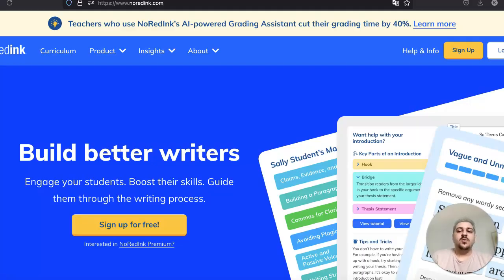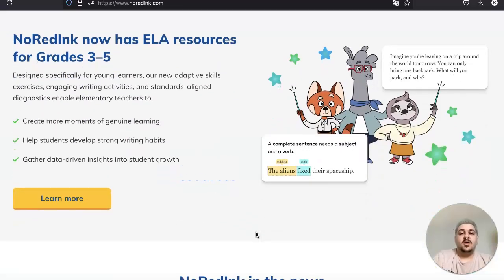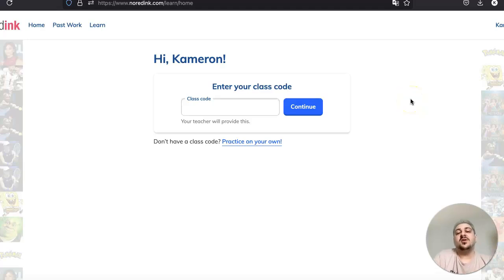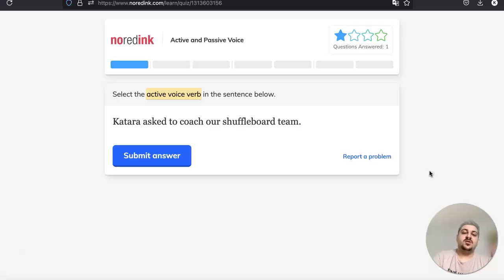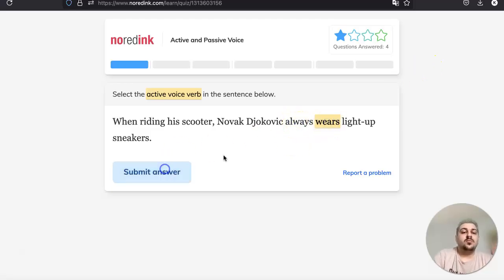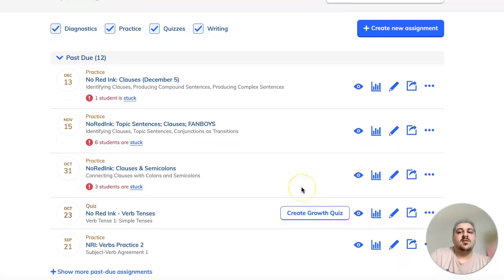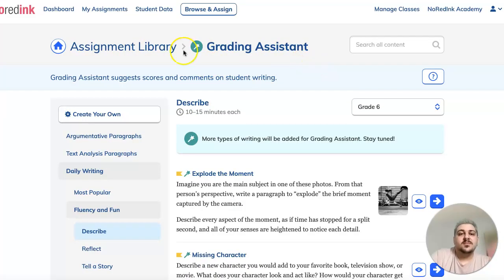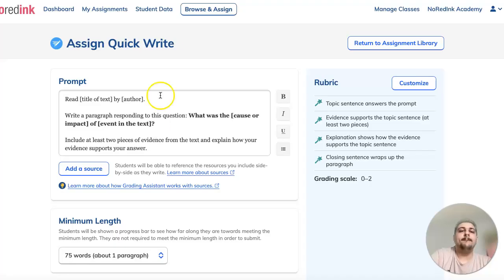NoRedInk Overview & Analysis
Description and analysis of NoRedInk.